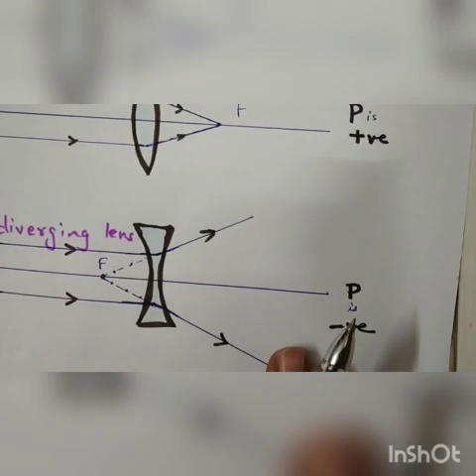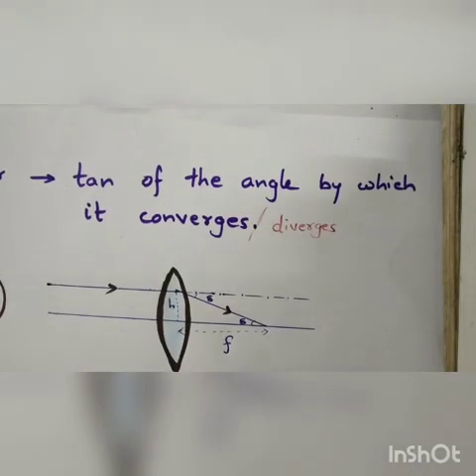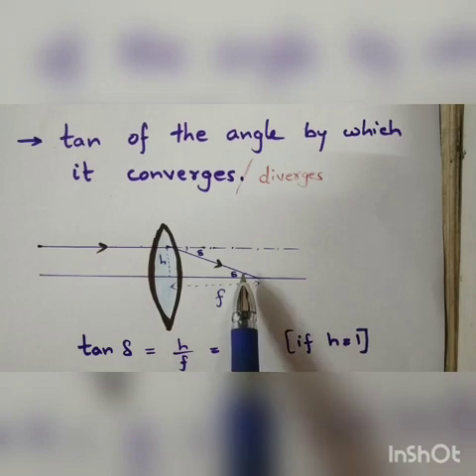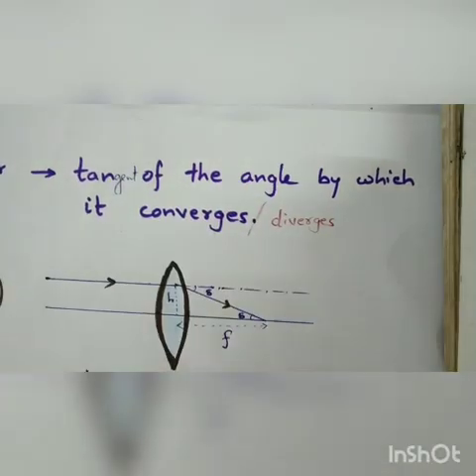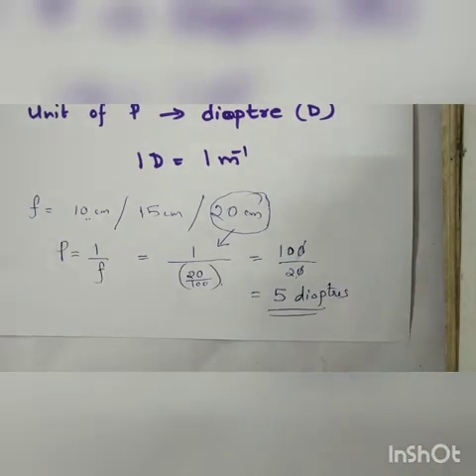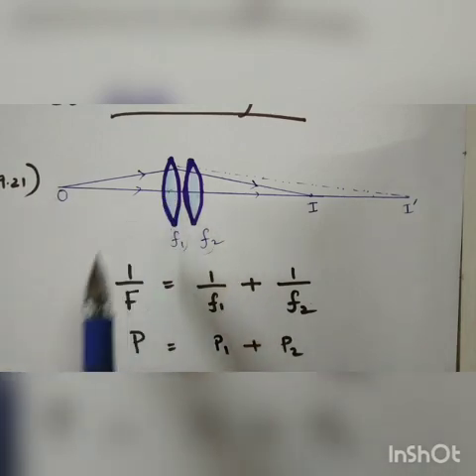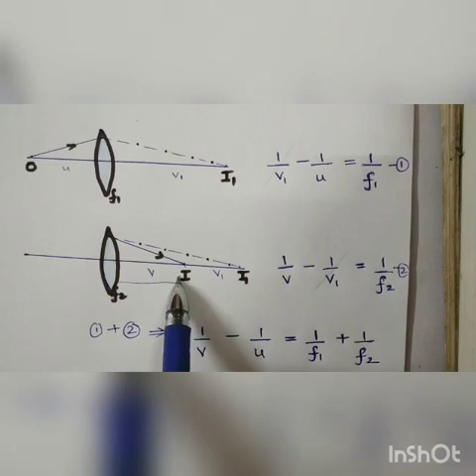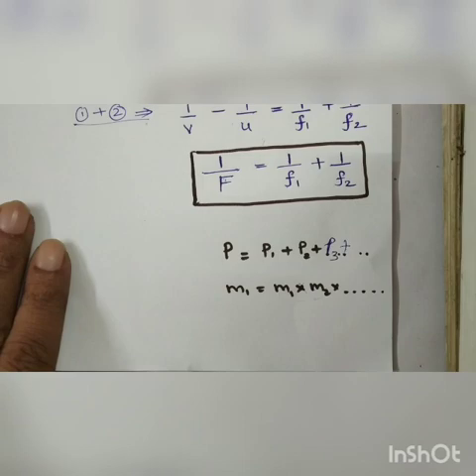Power of lens